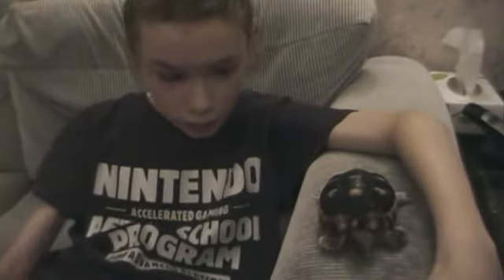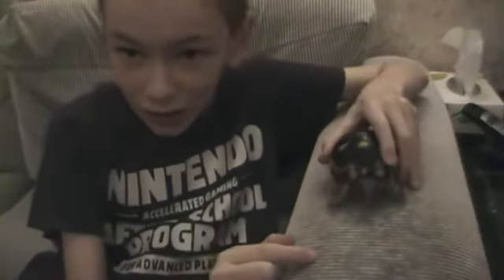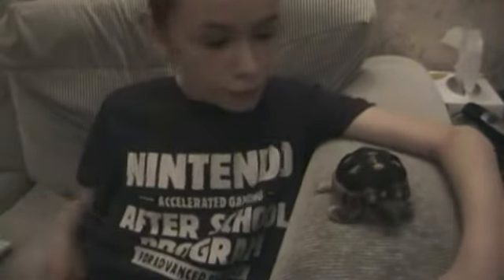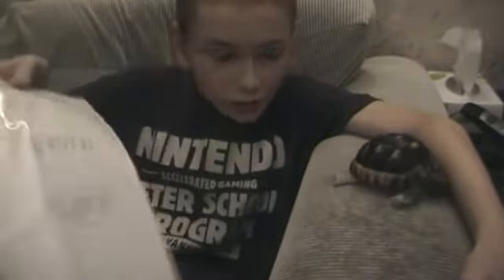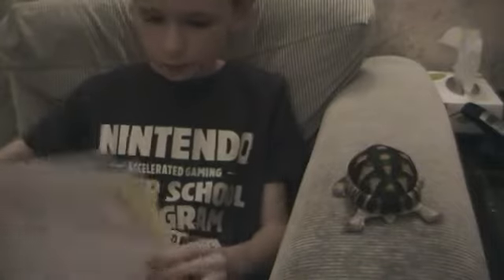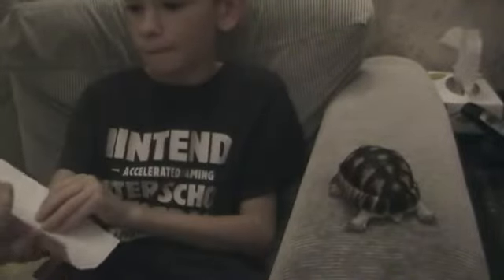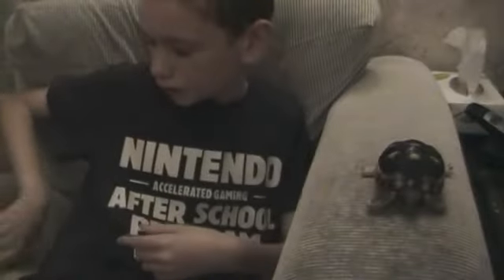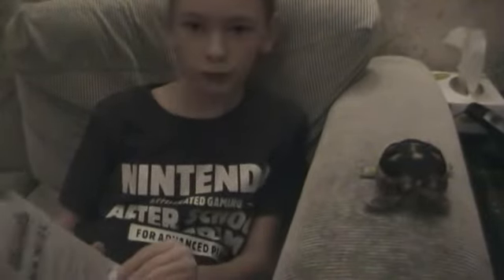Scoot The Tortoise Episode 5 (Document Search)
The fifth episode of this series where I and Scoot look through some documents. Oh, and orry for forgetting the intro, I forget these things!!
'Scoot The Tortoise' is a series about my marginated tortoise called Scoot. Hopefully you will enjoy these episodes.